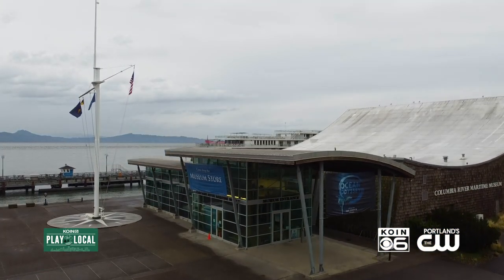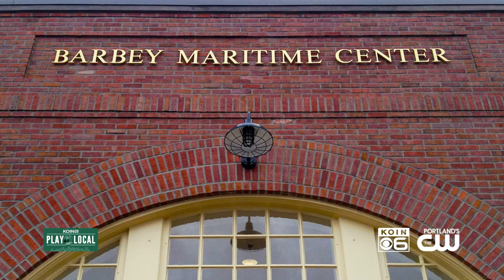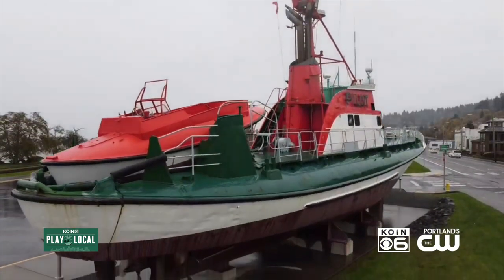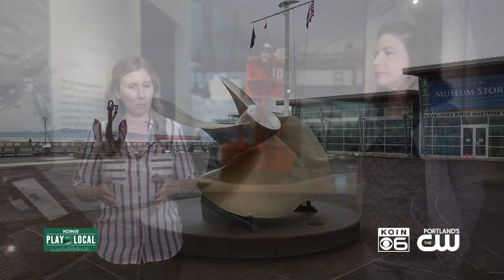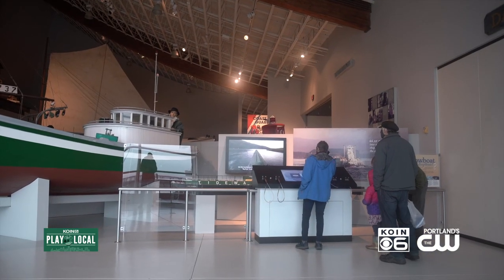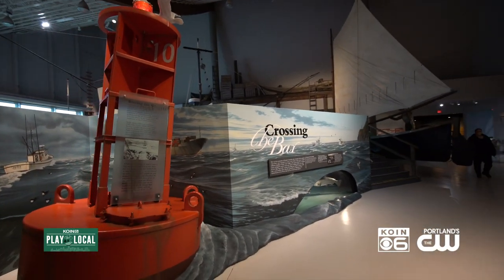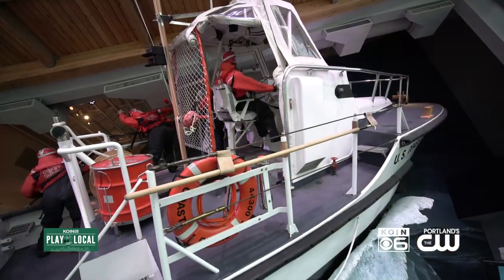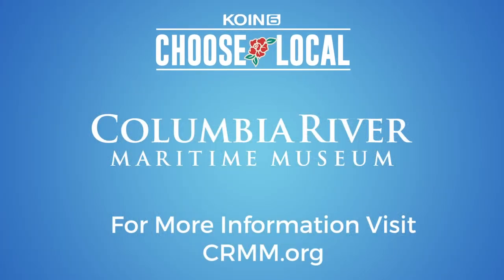Visit the Columbia River Maritime Museum in Astoria